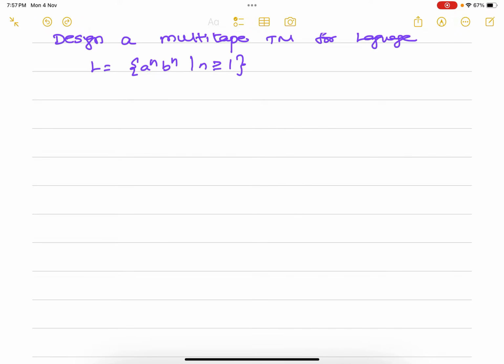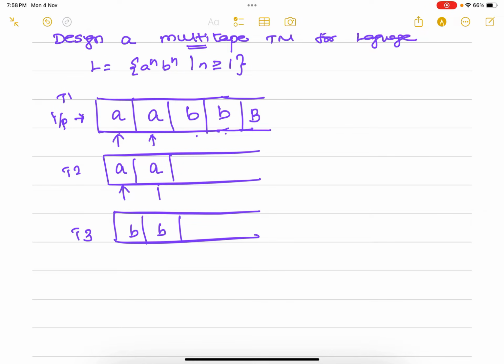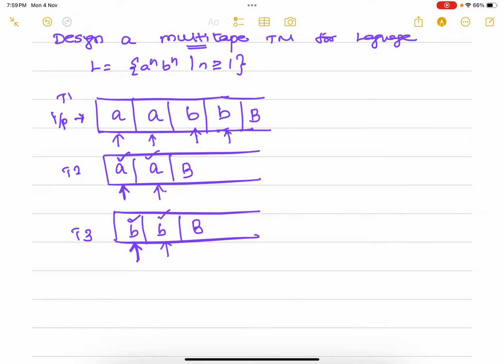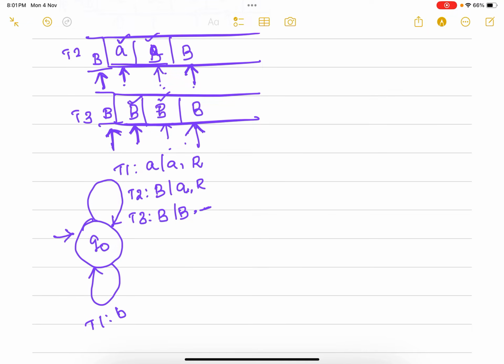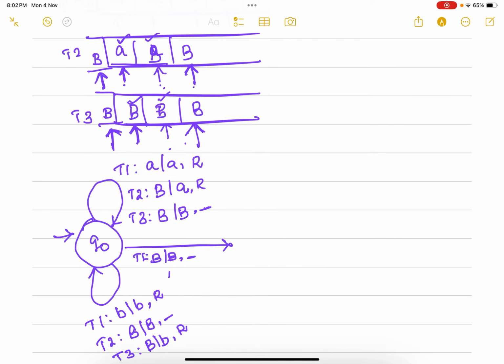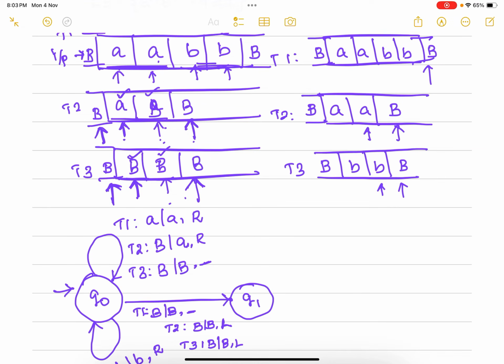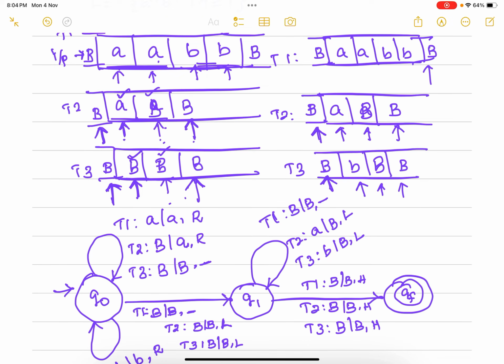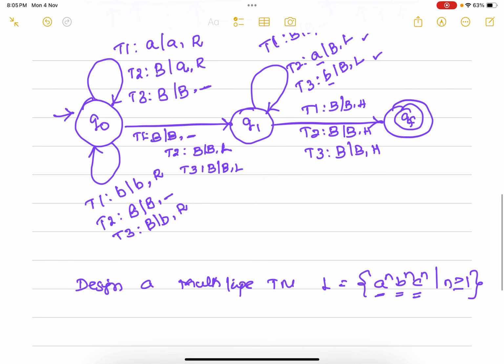Multitape TM problem 2